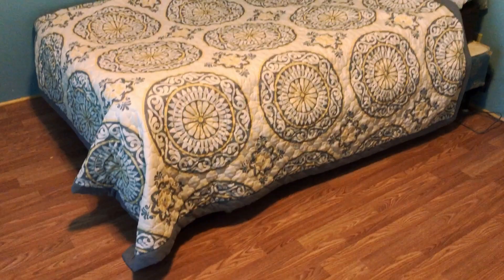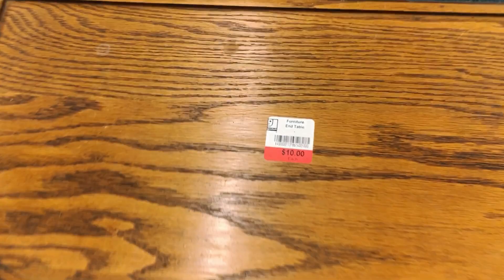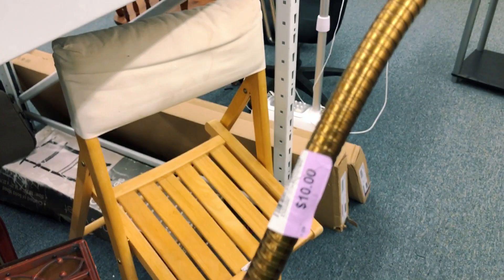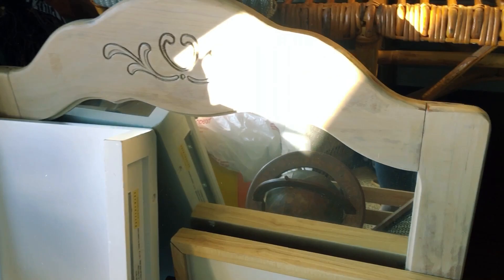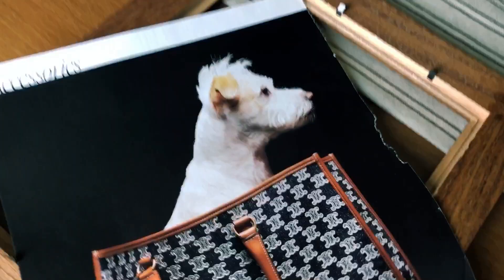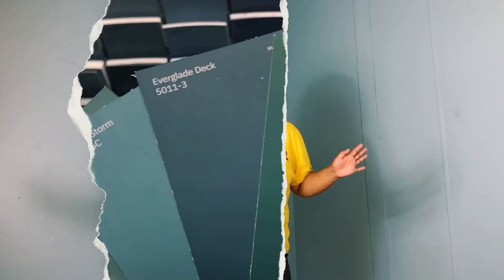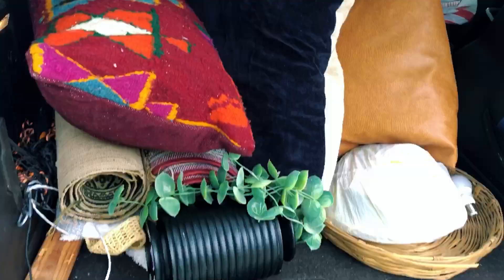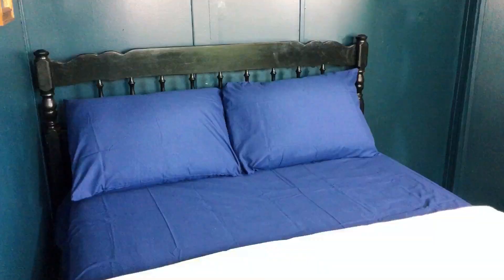SMALL BEDROOM TURNED DARK & MOODY?! $300 Budget Room Makeover | Vintage Eclectic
Get ready to be inspired by this DIY Small Bedroom Makeover on a BUDGET! Instead of going light and airy we’re going dark and moody layered with beautiful jewel tone accents. Diy eclectic gallery wall and thrifted vintage decor including mid century furniture! This makeover was so much fun and I hope you enjoy!